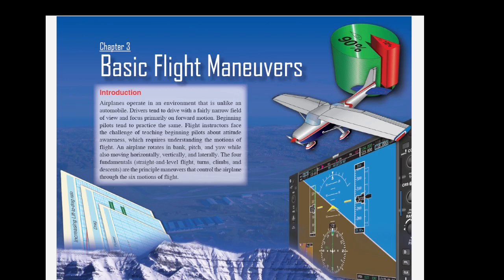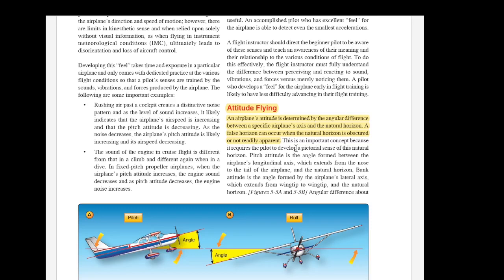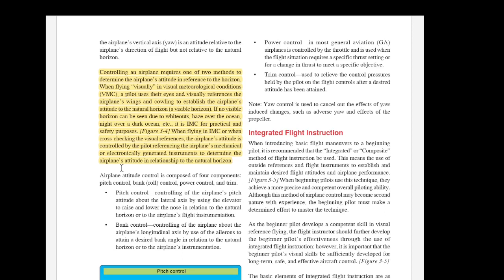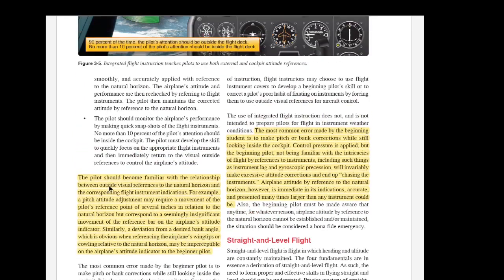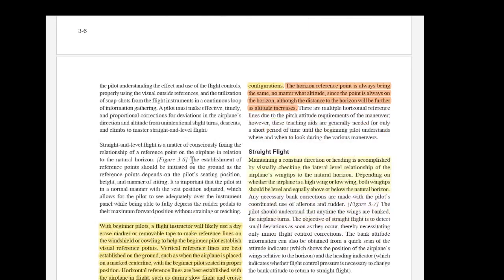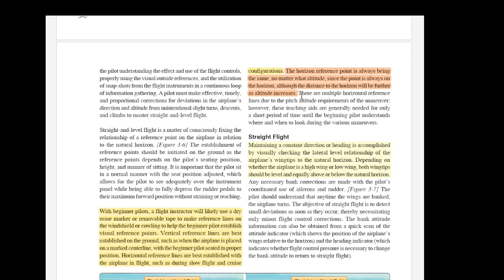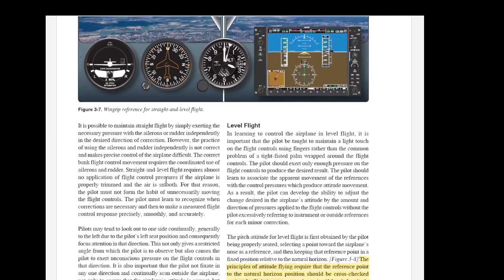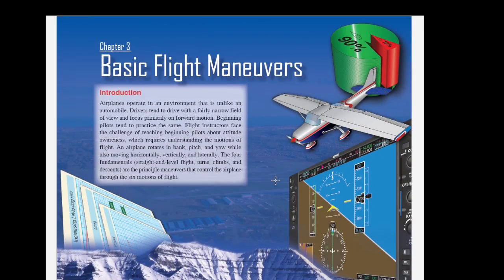Flat Earth Horizon Education for Pilots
Flat earth horizon arguments come in many forms but globe defenders always ignore how we see the real world, even though pilots know that the horizon is your eye level indicator, not earth curve. Here we see what the aviation experts say about the fundamentals of flying and just how important the visual horizon is as a pilot's primary reference when flying at any altitude.